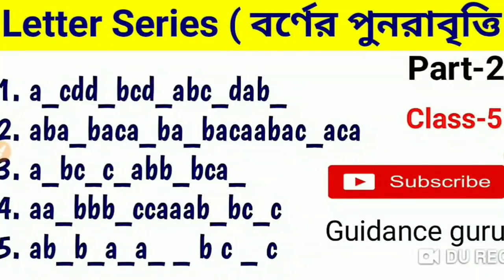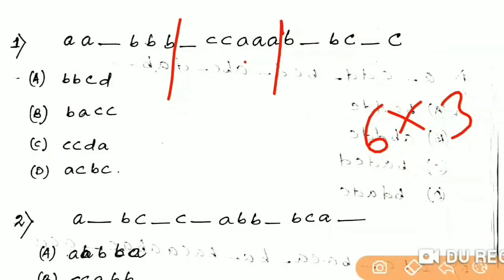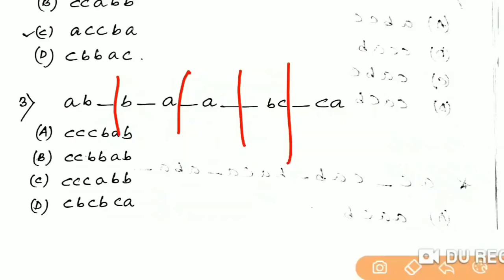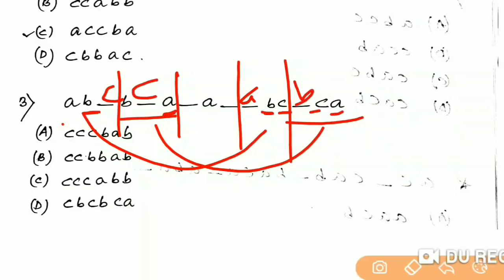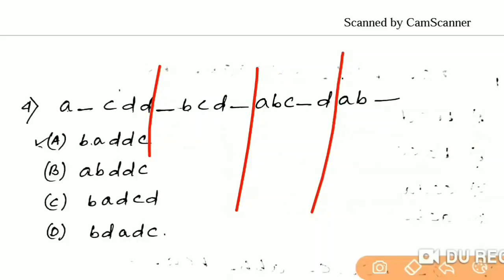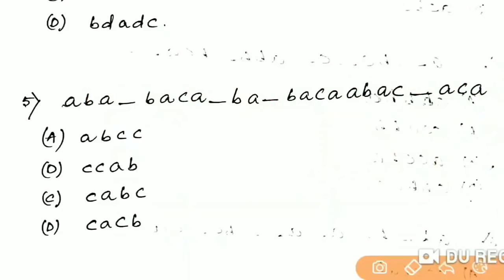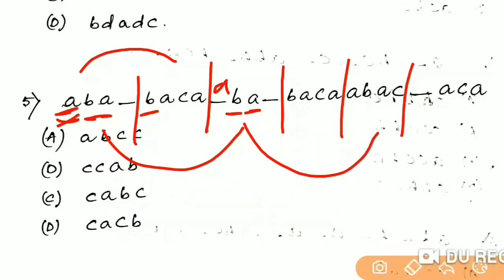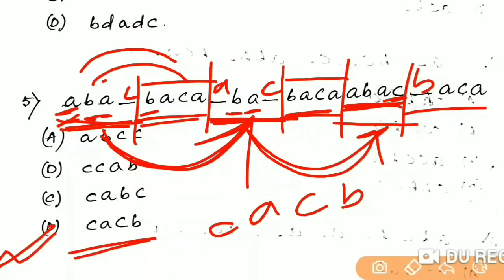Letter series reasoning short tricks in bengali || সিরিজ রিজনিং একেবারে সহজ পদ্ধতি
Letter series reasoning short tricks in bengali

About this video - ay video te letter series and repeated series somporke alochona kora hoyeche . Protyek ti question korar samay khub easy methode kora hoyeche.

For railway reasoning class

,reasoning short tricks bengali,
,Repeated series reasoning tricka,
,Repeated series reasoning bengali,
,Reasoning tricks in bengali,
,Railway reasoning in bengali,
,Icds supervisor reasoning class,
,Ntpc group d reasoning in bengali,
,Reasoning very easy tricks in bengali,
,Reasoning question in bengali,
,Icds reasoning class in bengali,
,Reasoning easy method bengali,
,Letter series reasoning tricks bengali,